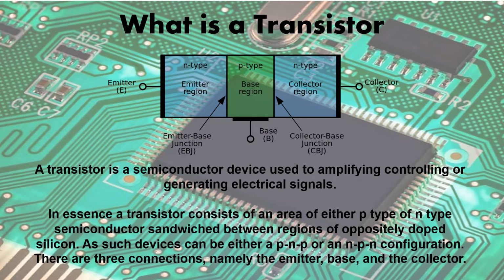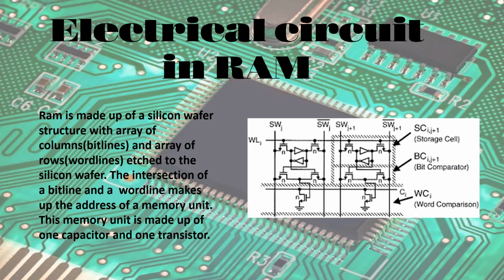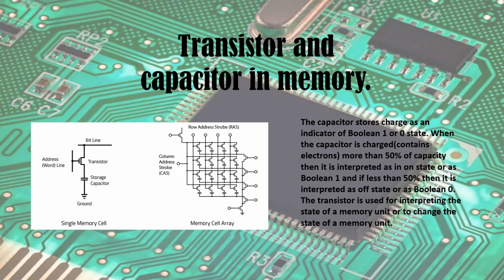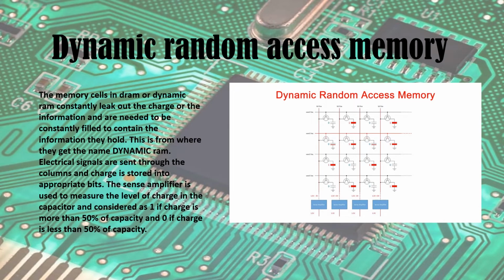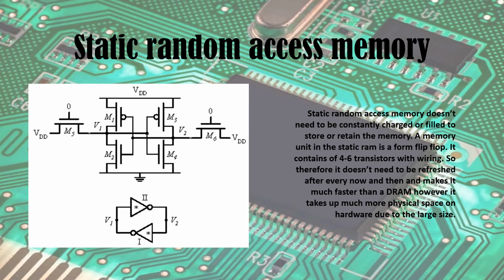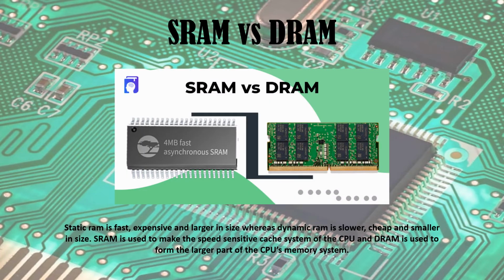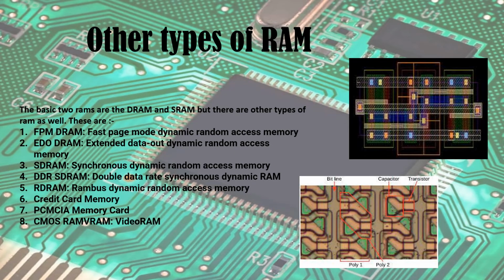ELL project of Divyang Jaiswal (2021PH10832) on Computer Memory Chips